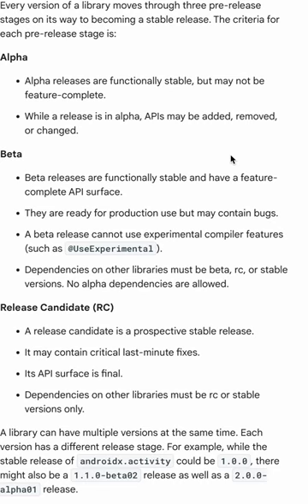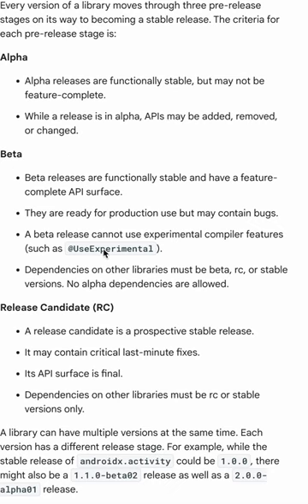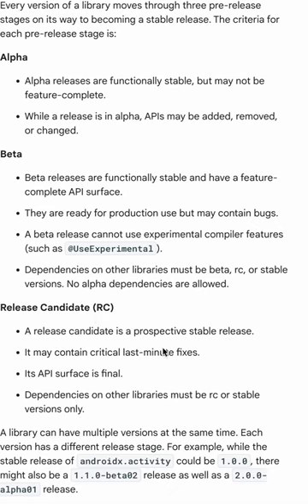What are different Stages for a library to be a Stable Release?